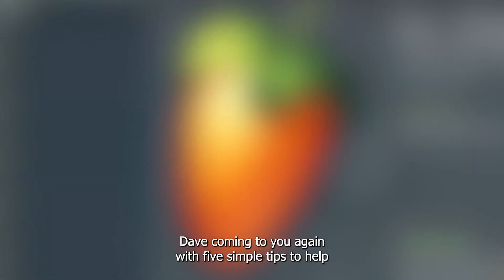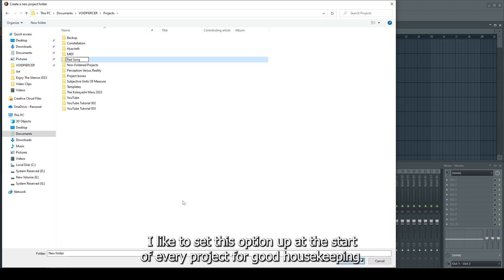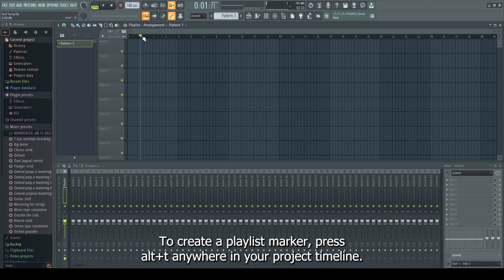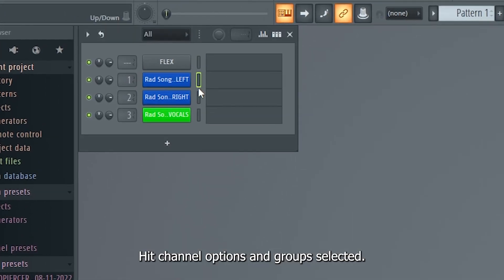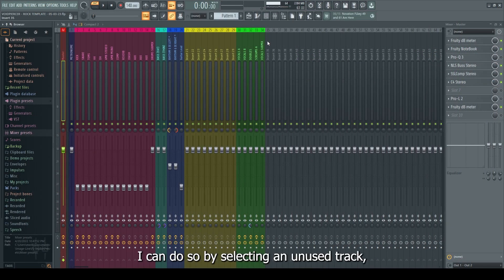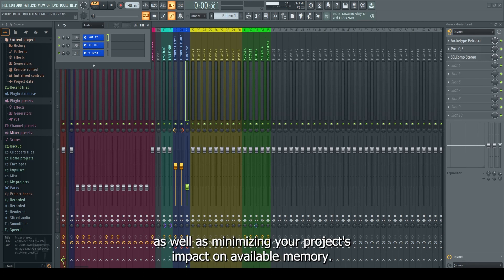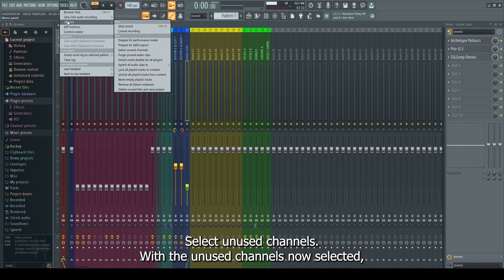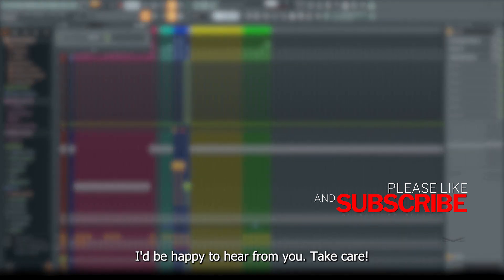5 Tips To Keep FL Studio Clean And Organized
Throwing out 5 simple tips to help you keep your FL Studio projects well-organized...

00:07 - Save To New Project Folder
00:42 - Setting Playlist Markers
01:15 - Channel Grouping
01:40 - Color-Coding and Organizing Mixer Tracks
02:21 - Purging Unused Audio Clips

🔥 For an added look at my music library and more, please check out official site over at :